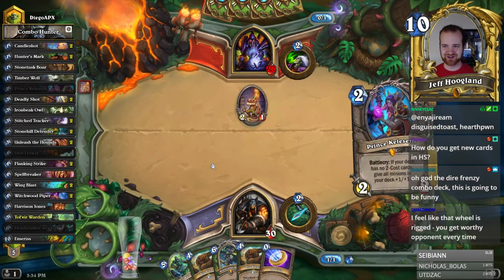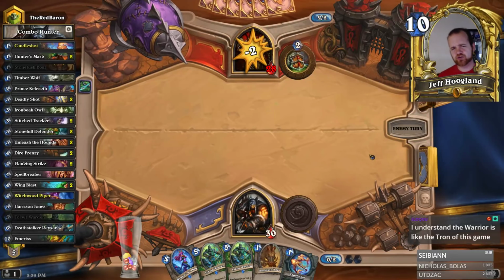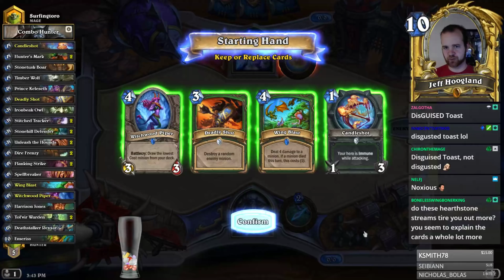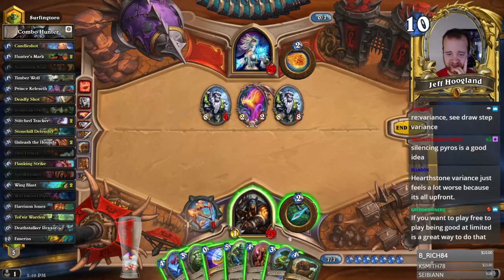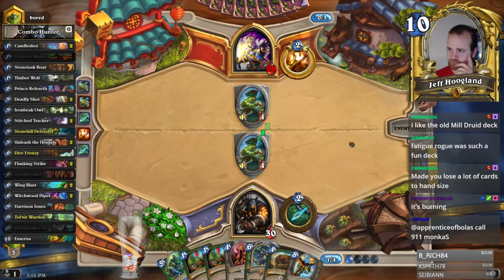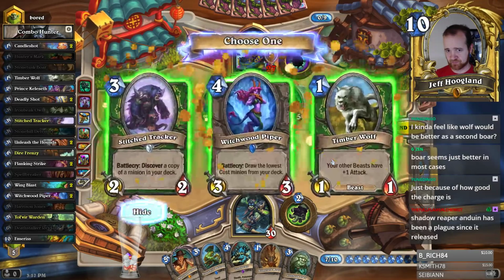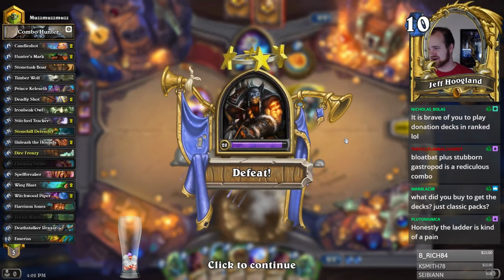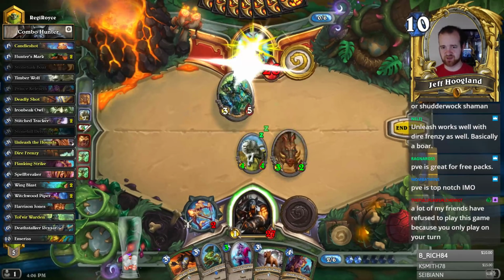Hearthstone - Hunter OTK Combo - May 10th, 2018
### Combo Hunter
# Class: Hunter
# Format: Standard
# Year of the Raven
# 2x (1) Candleshot
# 2x (1) Hunter's Mark
# 1x (1) Stonetusk Boar
# 1x (1) Timber Wolf
# 1x (2) Prince Keleseth
# 2x (3) Deadly Shot
# 1x (3) Ironbeak Owl
# 2x (3) Stitched Tracker
# 2x (3) Stonehill Defender
# 2x (3) Unleash the Hounds
# 2x (4) Dire Frenzy
# 2x (4) Flanking Strike
# 1x (4) Spellbreaker
# 2x (4) Wing Blast
# 2x (4) Witchwood Piper
# 1x (5) Harrison Jones
# 2x (5) Tol'vir Warden
# 1x (6) Deathstalker Rexxar
# 1x (10) Emeriss